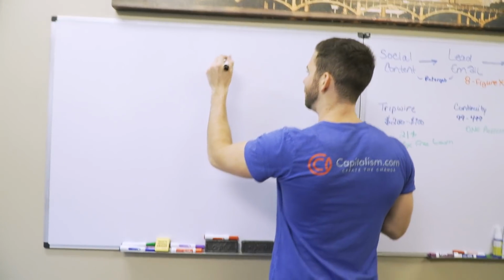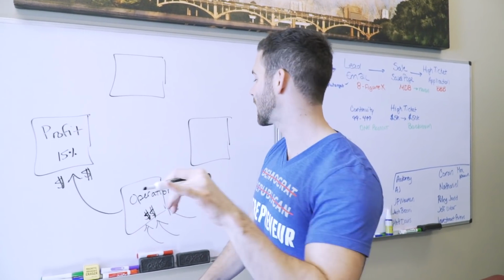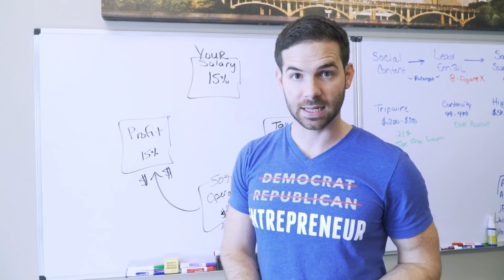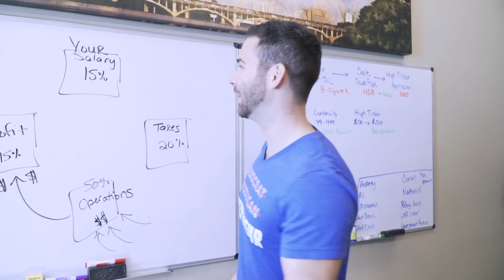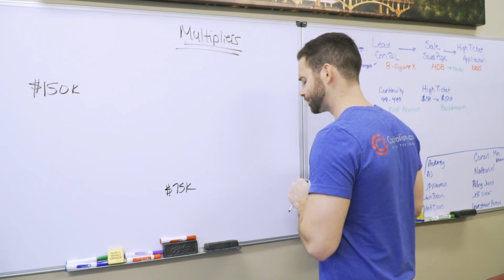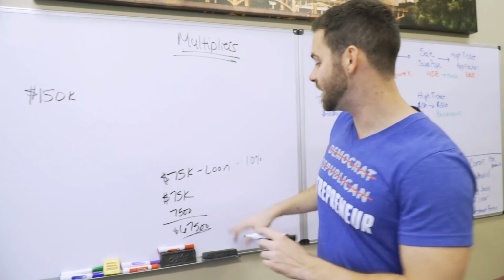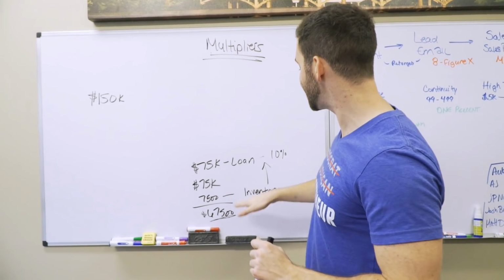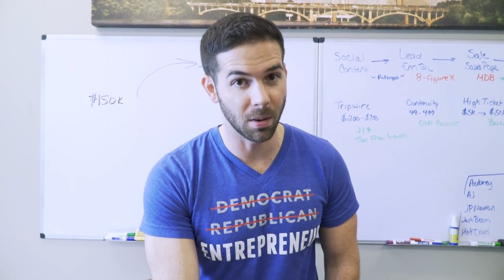From 6 Figures To Seven : How To Leverage Capital To Pass 100k Per Month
If you want to create change, it starts with you. How? Simple: 1) Take ownership of a problem. 2) Create a solution for that problem. 3) Find others you can serve with the same problem and introduce them to your solution. When you’re ready, this resource will get you started:

How you manage your cash and inventory will MAKE or break the success of your business.

The good news is, there are a few ways you can leverage debt or automate the inventory process to play the game smart.

In part 4 of this 4 part series on Scaling Brands Beyond 7 Figures I share some of my thoughts about how to grow a multi-million dollar business without running into money and physical product inventory pitfalls.

THE show about the most proven and and predictable way to to build 7-figure businesses with physical products.

If you need the steps to get your idea or what you already have out the door and into the real world in a big way this is the playbook:

💻 OUR PRODUCTS & COURSES 👇
🤔 What Is Capitalism.com? 😃

Capitalism.com empowers Capitalists to create change. A Capitalist is a visionary type of entrepreneur. While some feel entitled to what belongs to others, we take responsibility for solving problems that we did not create. Whether it’s a global crisis or just an empty bank account, we take ownership for creating change, and we are already hard at work.

We don’t post just our lifestyle on Instagram or succeed to look good to other people. A Capitalist doesn’t have to win at the expense of others; no, a Capitalist works with others to create new opportunities that didn’t exist before, and the byproduct is profit. That’s why we embrace being part of the One Percent, because we are willing to outwork and outserve the other 99.

We know that if you want to change the world, we must first change ourselves. It doesn’t happen overnight; it starts by serving others and doing the work day after day after day. If you want to create change, it starts with you. So while the world debates, we create. We take responsibility. We solve problems. We build businesses. We create opportunity. And we proudly produce profit.

They can judge us, debate us, even blame us and try to tax us, but without us, there would be no change. We are Capitalists, and we create change.

If you found this video valuable, give it a thumbs up (it really does help).
If you know someone who needs to see it, share it (sharing is caring).
Add it to a playlist if you want to watch it later (or to watch it twice).